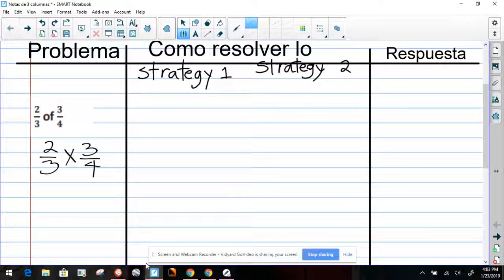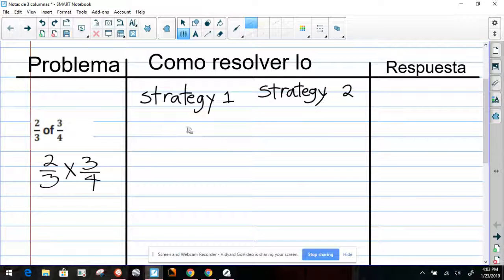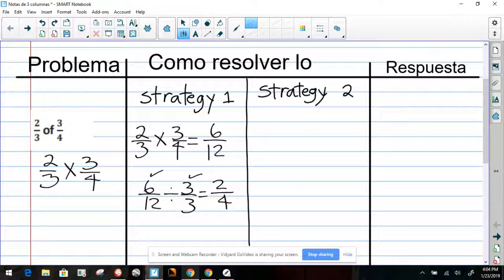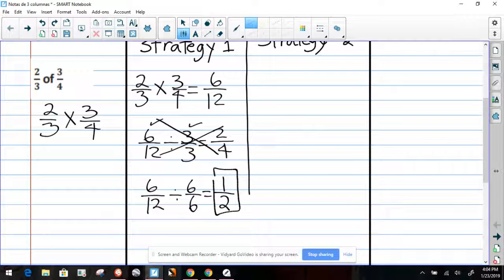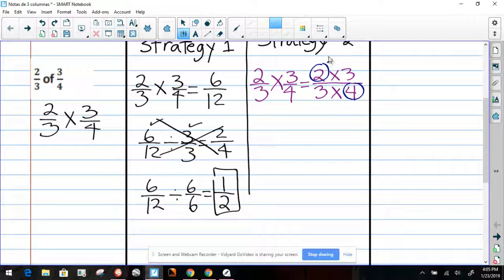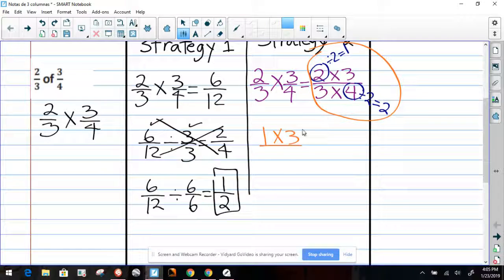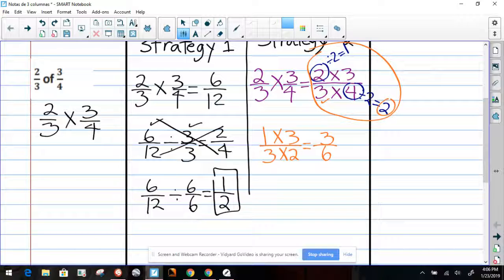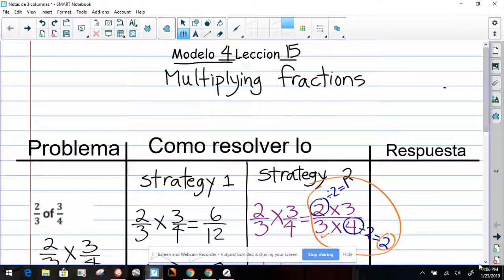M4L15 multiplying fraction times a fraction. Part 1